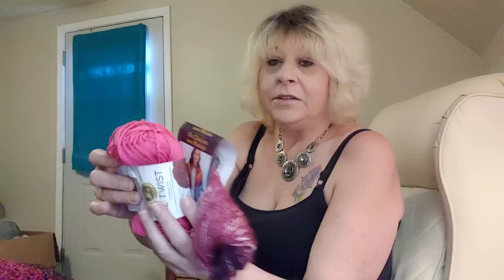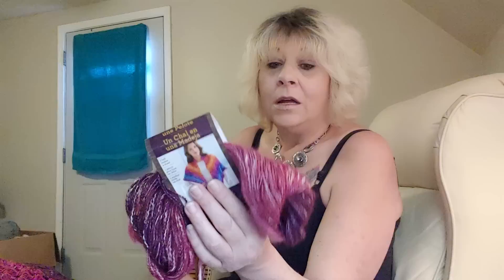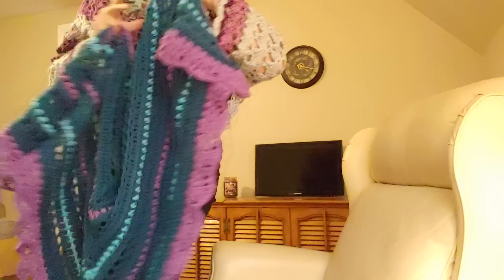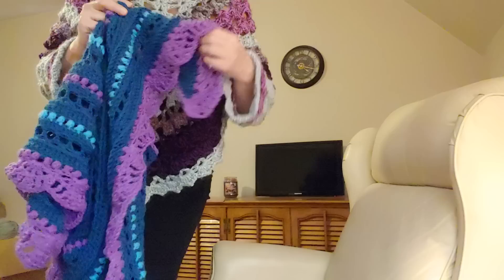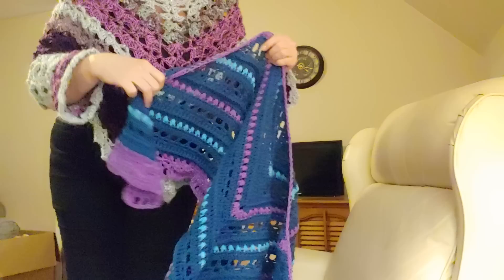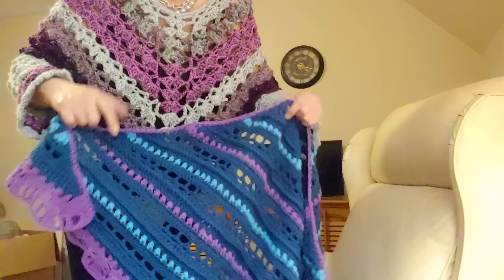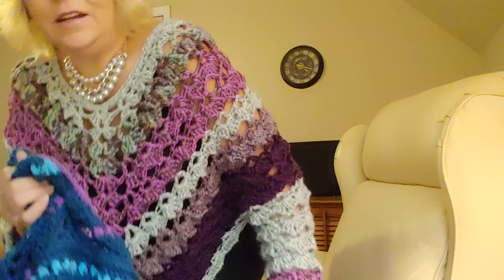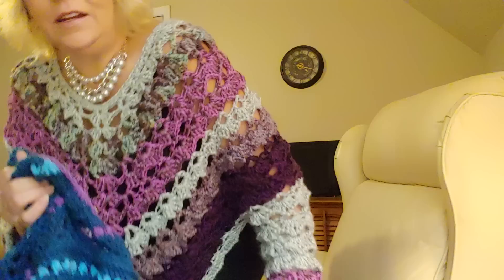Those ponchos are complete!! What am I up to now?